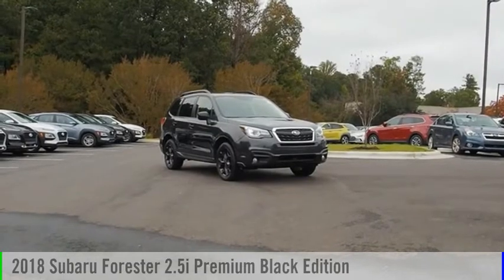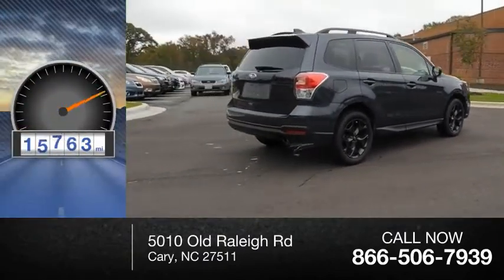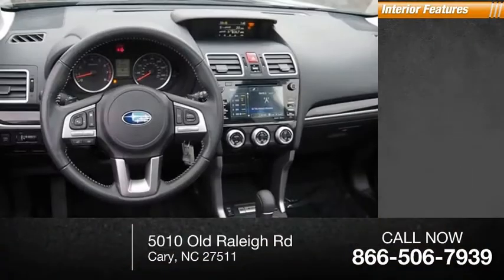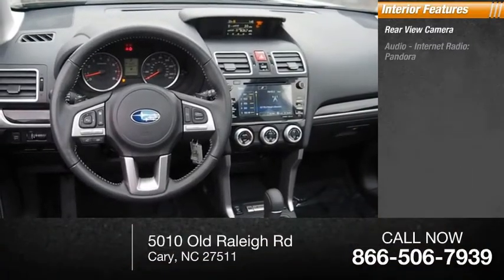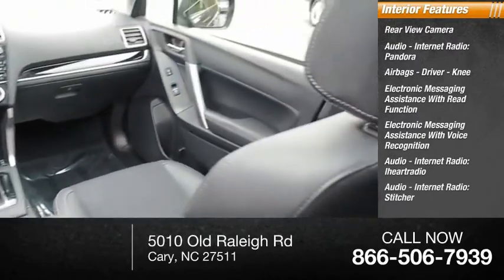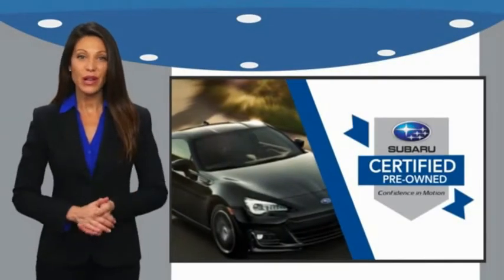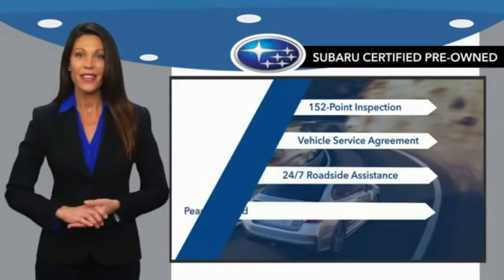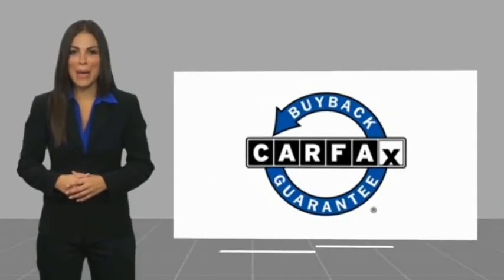2018 Subaru Forester 2.5i Premium for sale in Cary NC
2018 Subaru Forester 2.5i Premium for sale in Cary NC - Stock # SB43250TA
Year: 2018
Address:
5010 Old Raleigh Rd